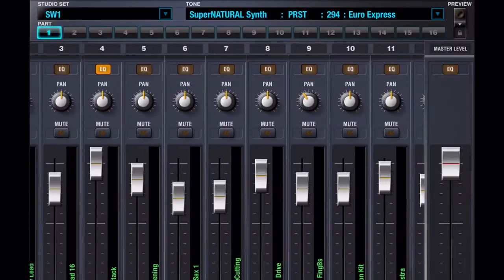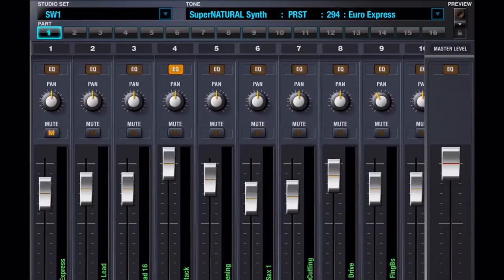Episode 2 - MIDI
A quick look into midi including how to connect it, basic features and functions
LETS GO ✊🏾✌🏾